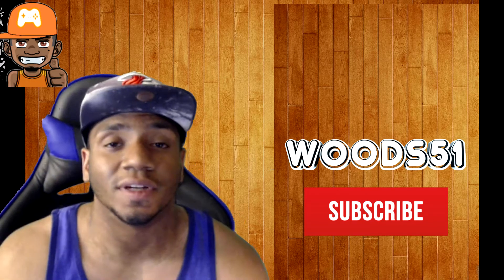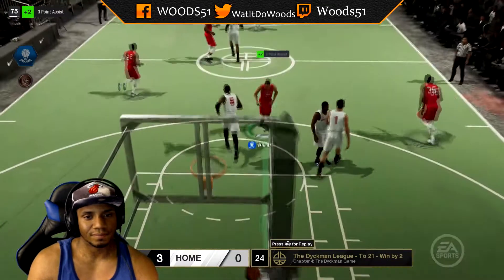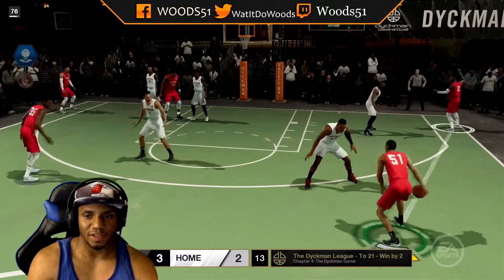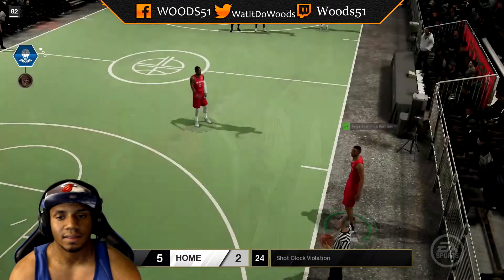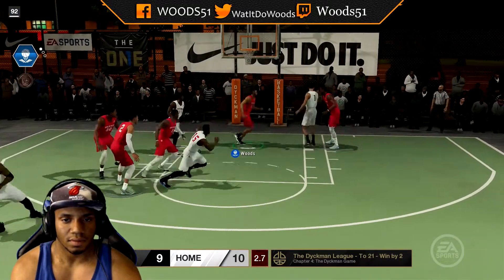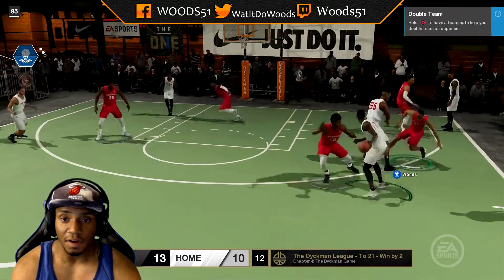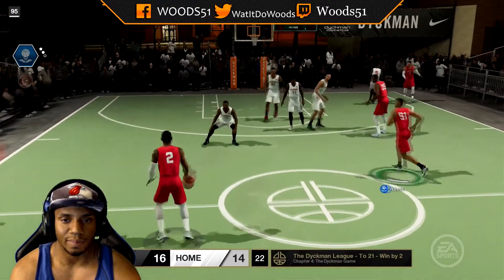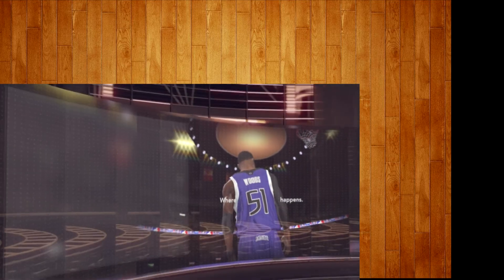NBA LIVE 18 - 100 Performance Grade SF Scorer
NBA Live 2018 100 Player Score in a game.